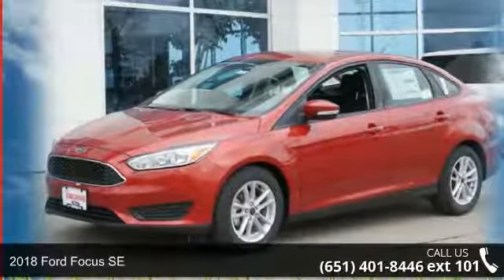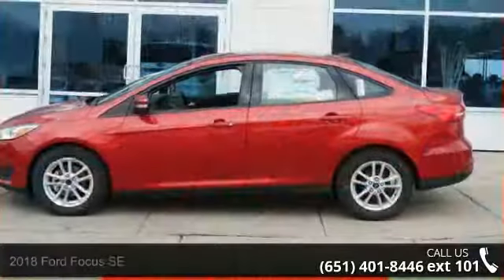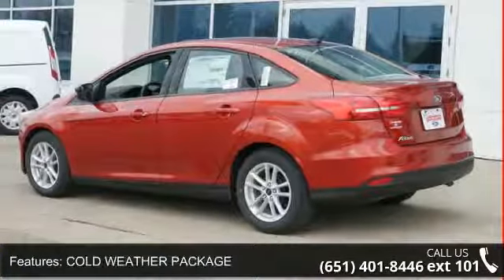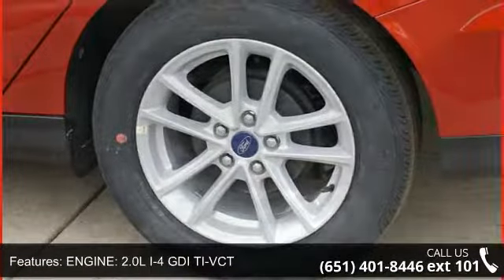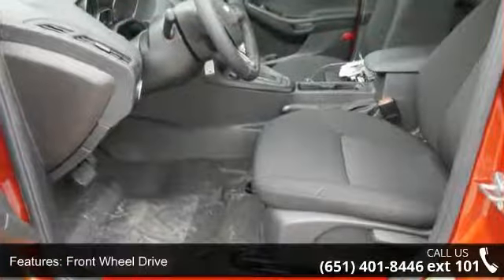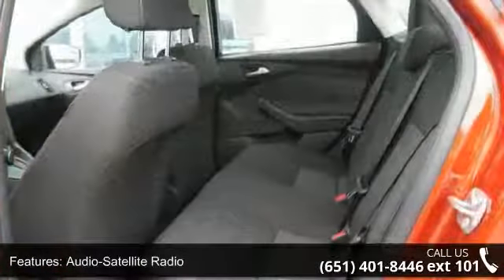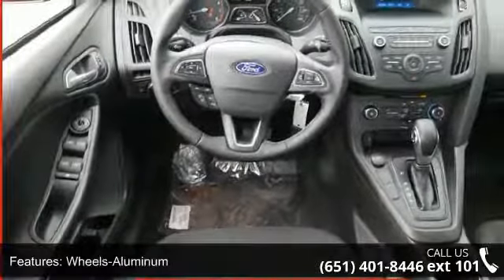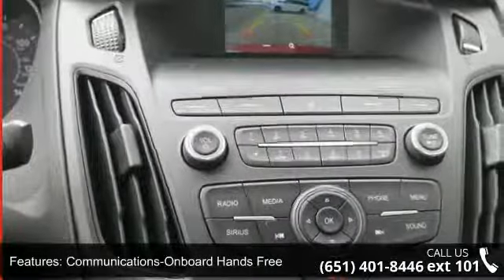2018 Ford Focus SE - New Brighton Ford - New Brighton, MN...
This is your Special Edition of how great this NEW 2018 Ford Focus SE is:  It comes equipped with Extra! Extra! features:  rearview camera, smart charging USB port, SYNC, and more! Kelley Blue Book has this, top fold:  ' 'Sure it